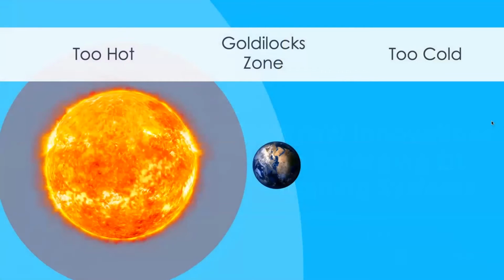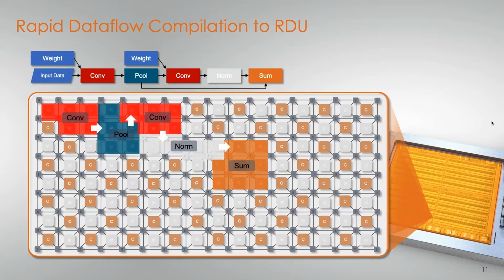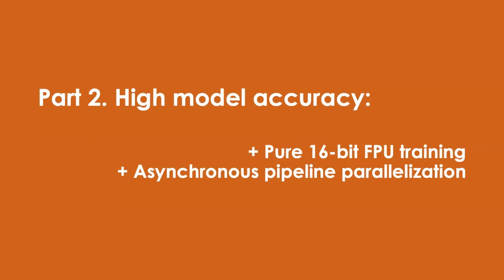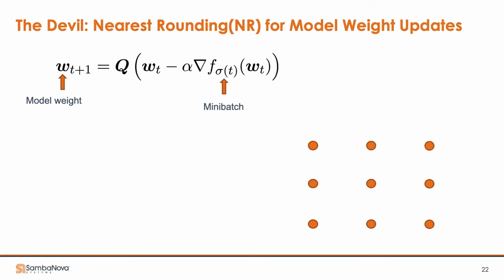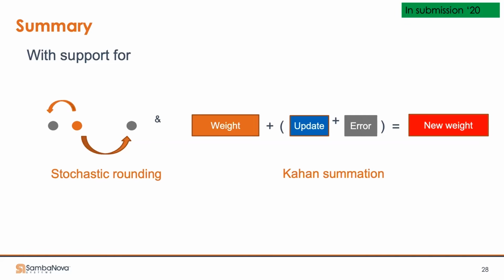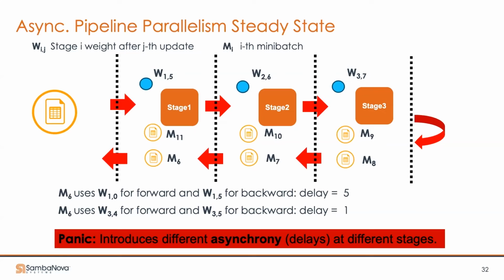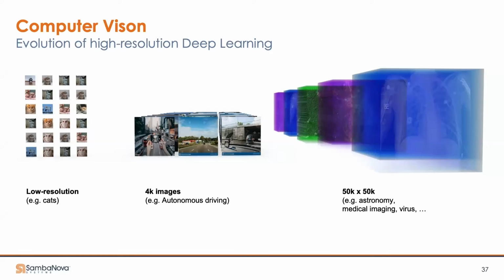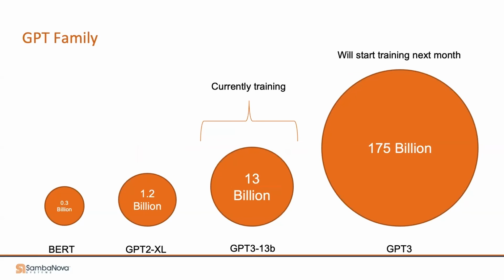ATPESC 2021 1.6 SW HW Innovations in Emerging DL Training Systems Urmish Thakker